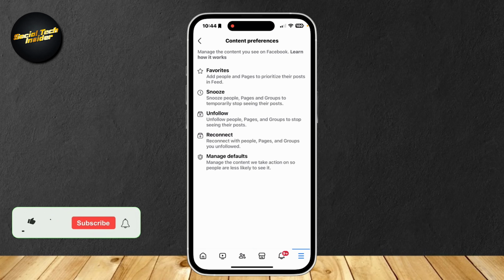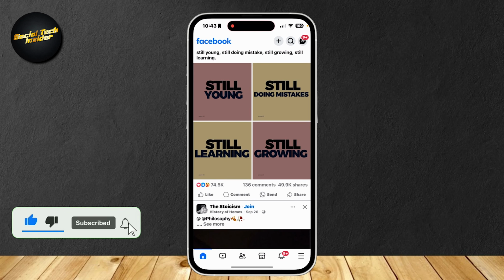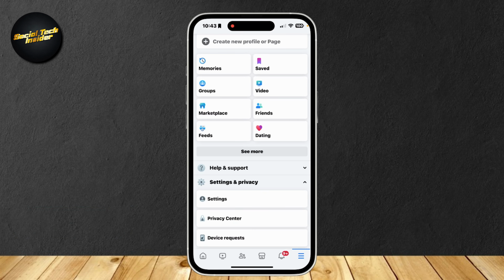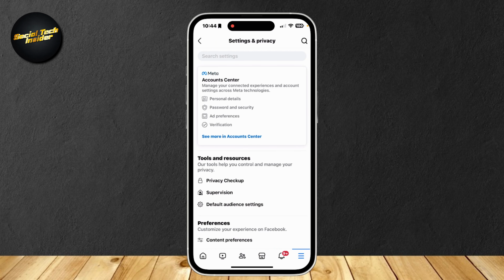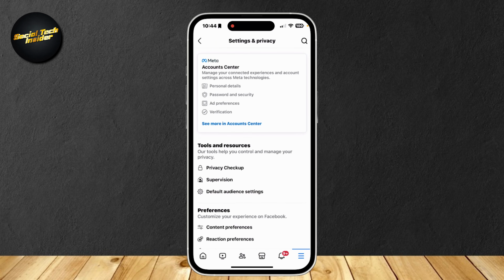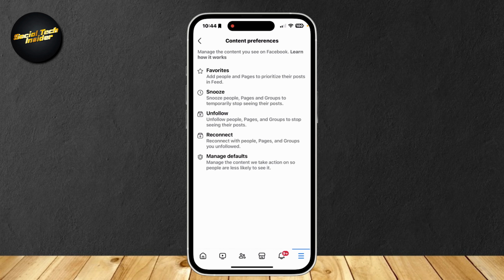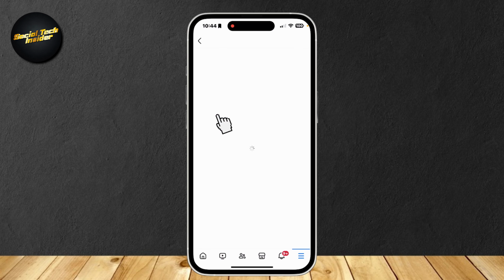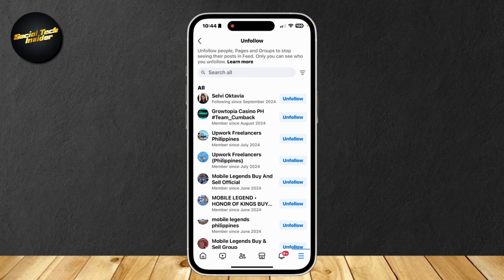How To Unfollow Everyone On Facebook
Learn how to unfollow everyone on Facebook in this video. If your news feed has become cluttered and overwhelming, this guide will show you the easiest way to unfollow everyone on Facebook at once.

🖥️ Join our space now with these programs!